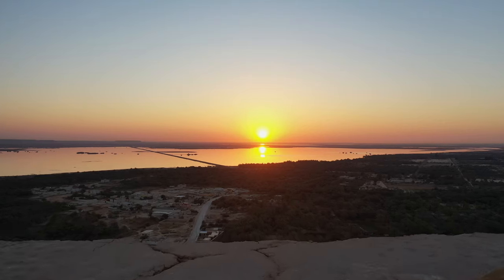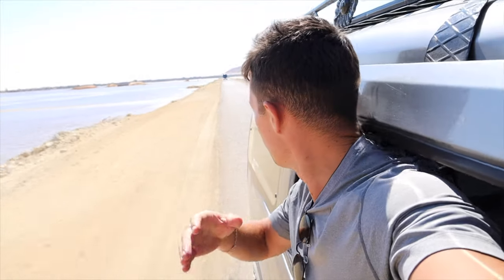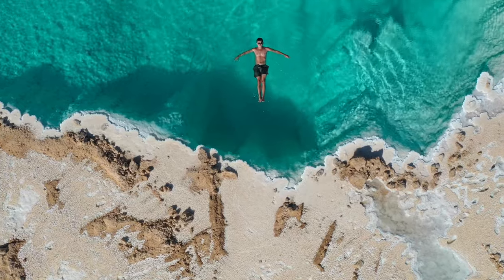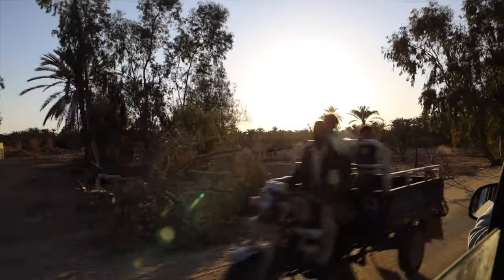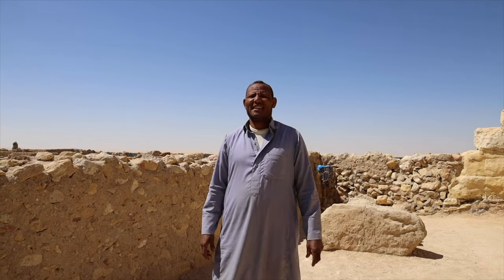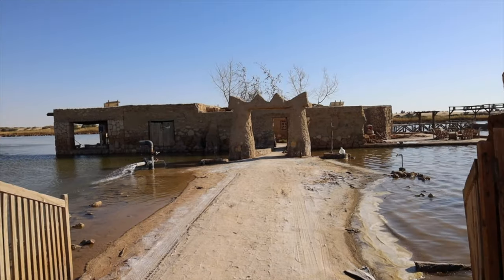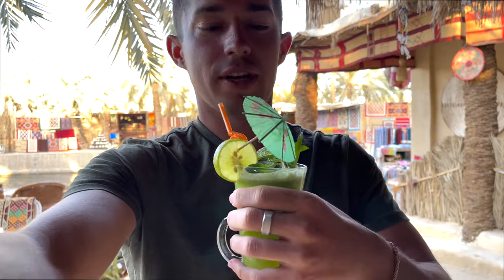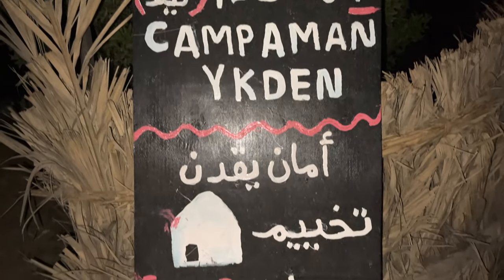SIWA OASIS EGYPT - One of my favorite places I have been 🇪🇬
In this video we share with you one of the most amazing places I have ever been which is Siwa Oasis Egypt. Through this 4 day trip, we explore many places around Siwa that include adventures to the Siwa Salt Lakes to the Sahara Desert. Make sure to stick around until the end of the video as things are not in any specific order from best to worst.

If you want to book a trip to Siwa, the amazing family from this video can be contacted here:

How much does it cost to travel Egypt for 3 weeks: COMING SOON
The ultimate Egyptian Itinerary: COMING SOON